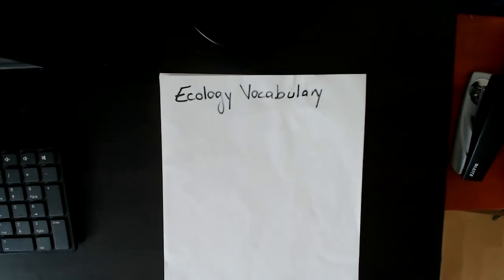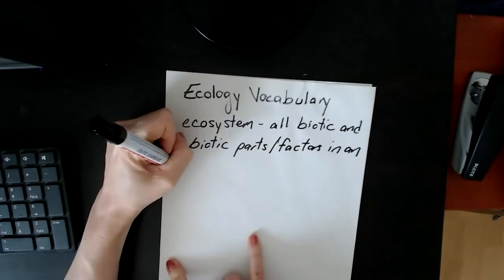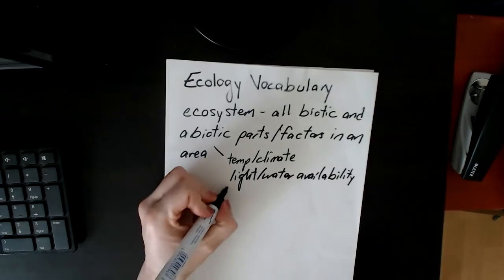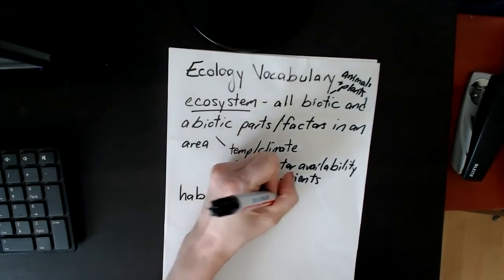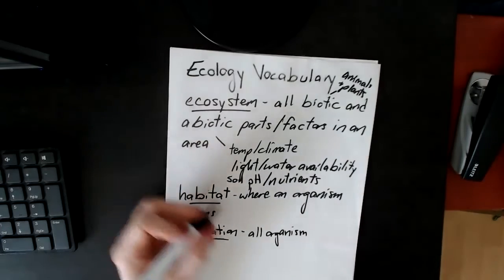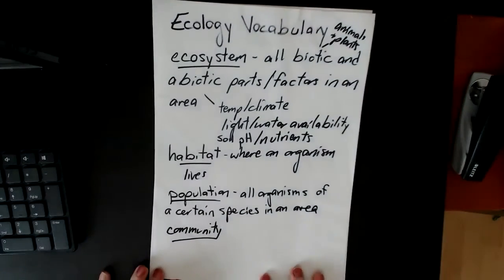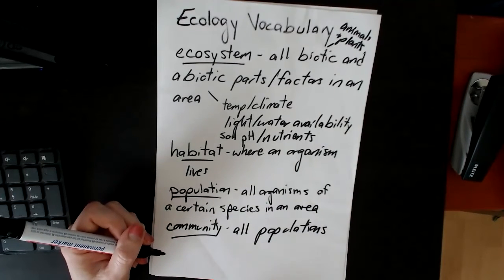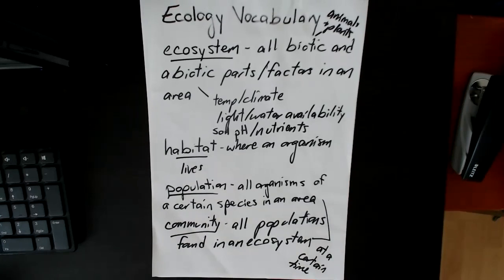Ecology vocabulary and key terms